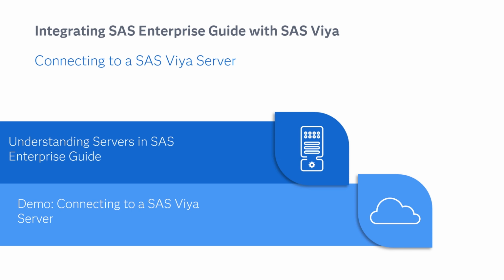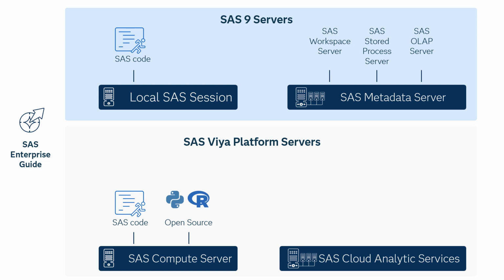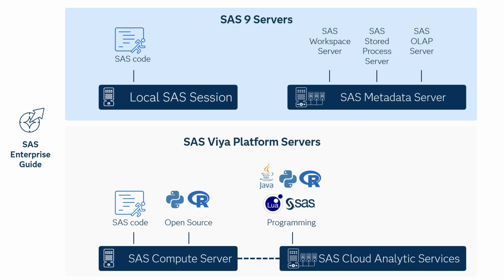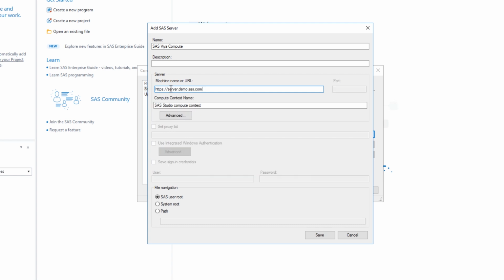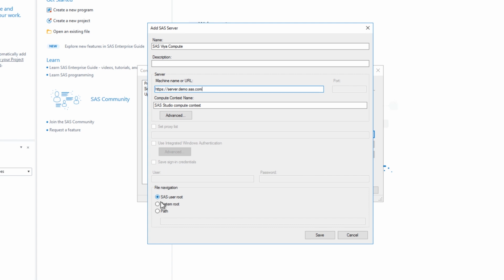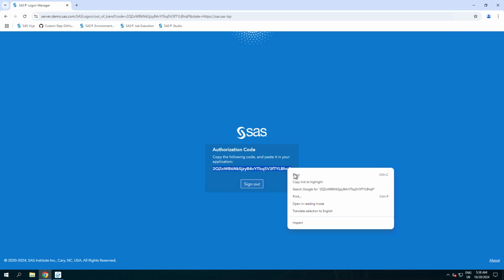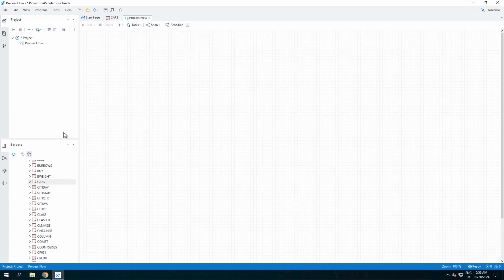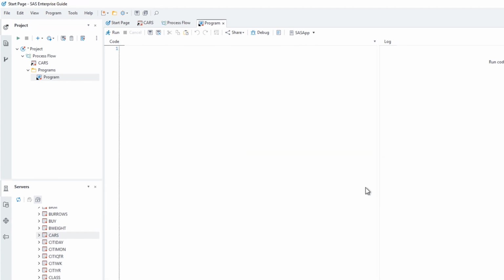SAS Tutorial | Connecting to a SAS Viya Server from SAS Enterprise Guide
In this SAS How To Tutorial, you will learn how to connect SAS Enterprise Guide to a SAS Viya Server and continue working with your SAS Enterprise Guide Windows application while leveraging the advanced capabilities of SAS Viya. Part one of a three-part series on Integrating SAS Enterprise Guide with SAS Viya.

Chapters
0:00 – Introduction
0:30 – Understanding Servers in SAS Enterprise Guide
3:00 – Connecting to a SAS Viya Server

◉ Connecting to a SAS Viya Server from SAS Enterprise Guide – [this video]